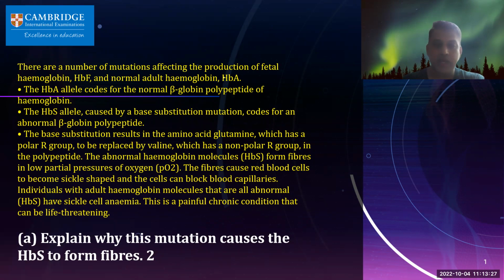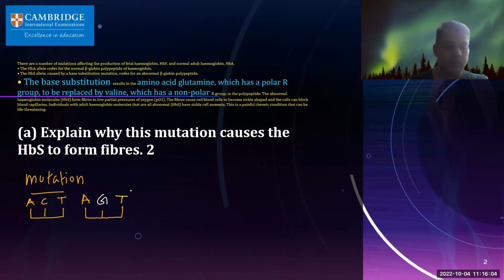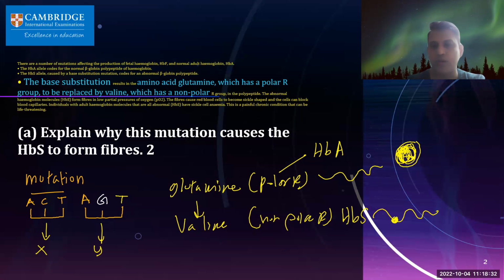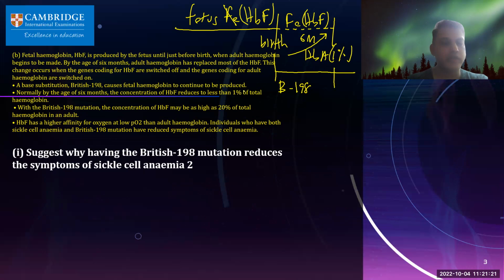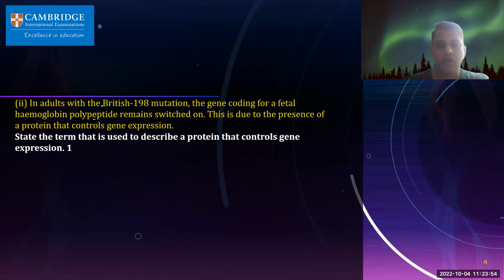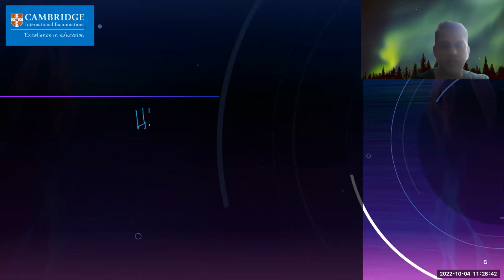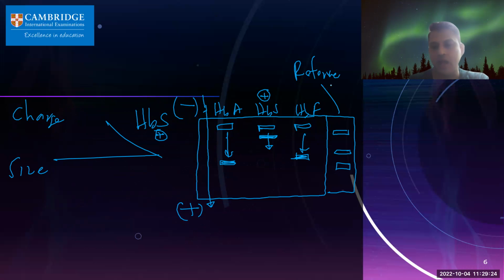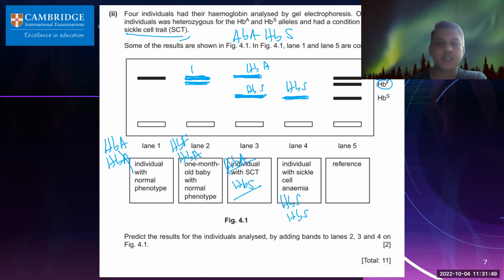CAMBRIDGE BIOLOGY PAPER 4 DISCUSSION - GEL ELECTROPHORESIS